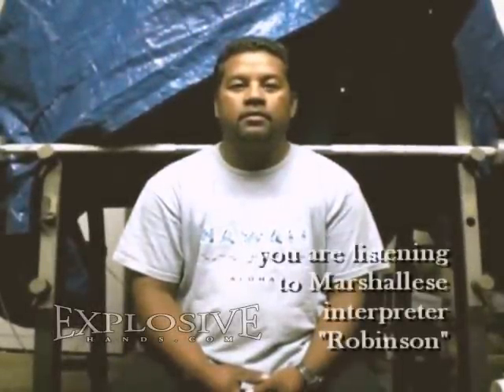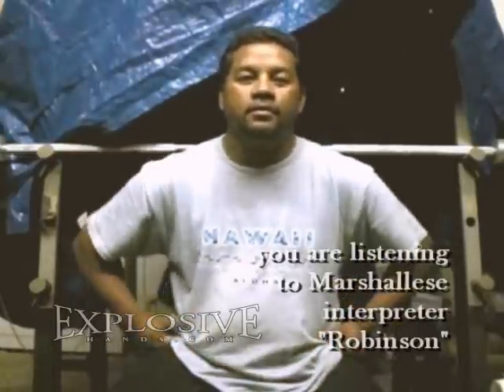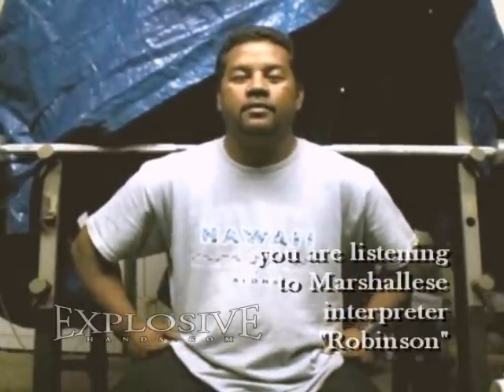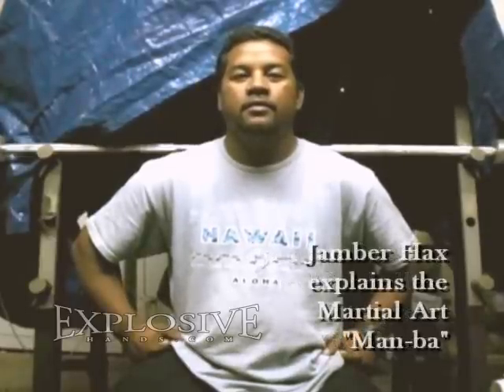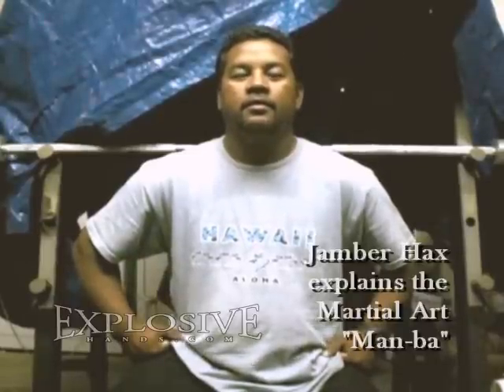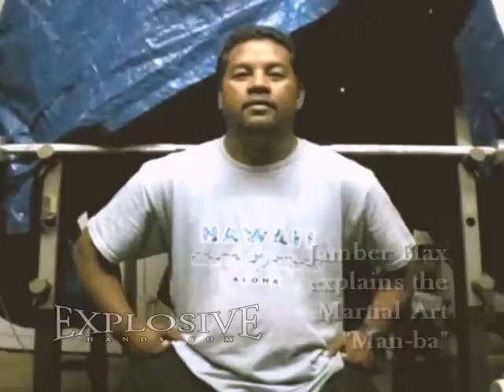Marshallese Martial Art, "Man-ba"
This is a secretive Martial Arts practice in the Marshall Islands called, "Man-Ba", it's pronounced, "mana-beh". The name, "Mana" is "power" in Hawaiian as well.